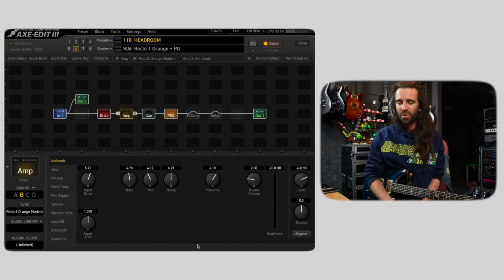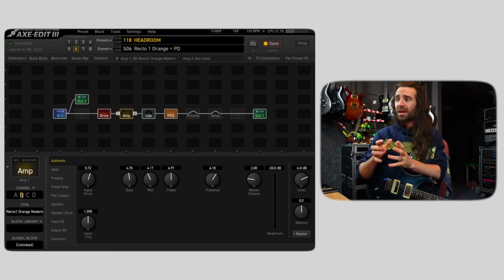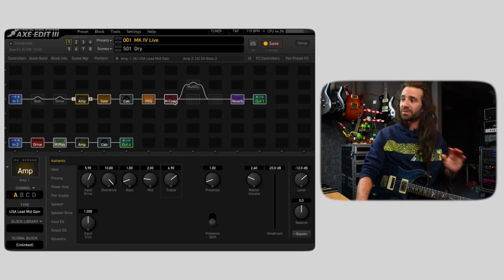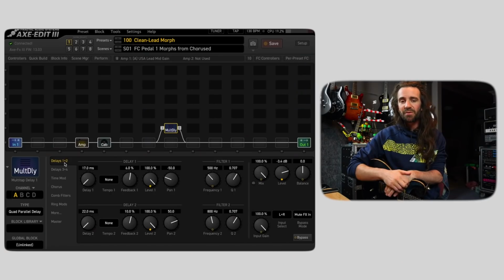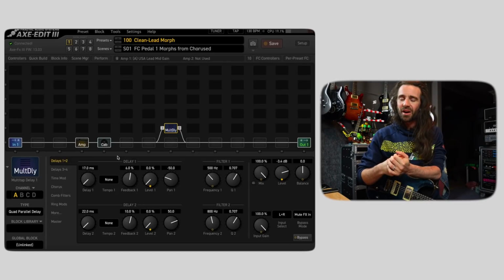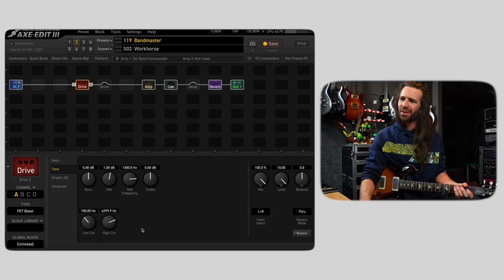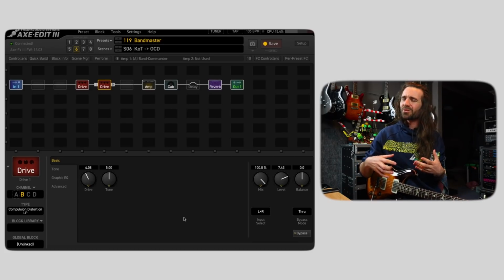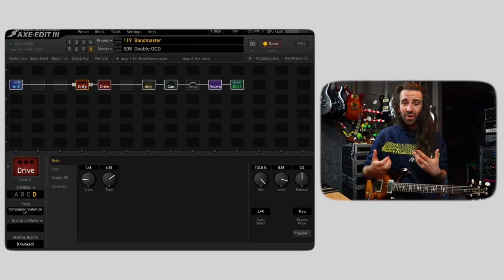Axe-Fx III Firmware 13.03 Tips & Tricks